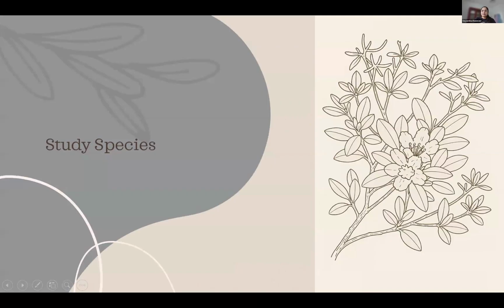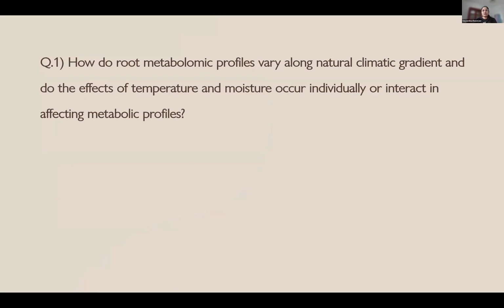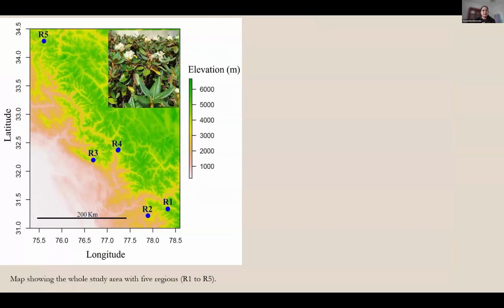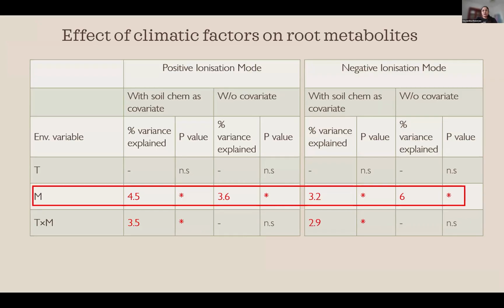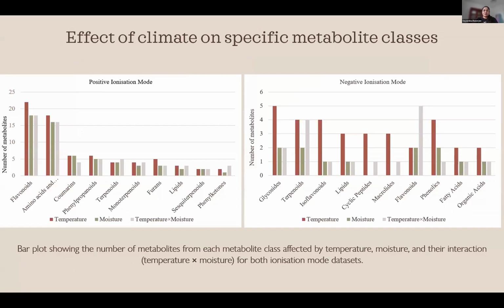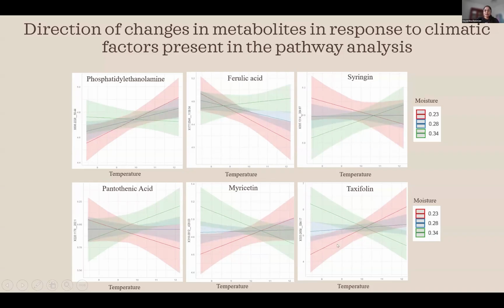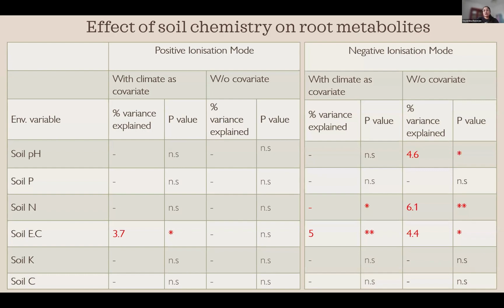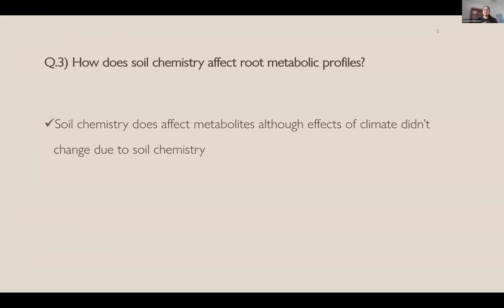Sayantika Banerjee - Czech Academy of Sciences - climatic factors & root metabolites of R anthopogon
Talk presented for the 2025 Rhododendron Research Network Convention - Effect of climatic factors on root metabolites of Rhododendron anthopogon, an alpine Himalayan shrub.

ABSTRACT
Climate change profoundly impacts plants, which have developed sophisticated adaptation strategies, primarily through metabolic adaptability. This involves primary metabolites like carbohydrates and proteins, and secondary metabolites like alkaloids and flavonoids, which support stress responses and biotic interactions. These metabolites are influenced by changes in temperature and moisture. The effects of temperature and moisture occur in combination as well. In our study, we aim to understand how temperature, moisture and their interactions affect plant root metabolome, using alpine Himalayan dwarf shrub Rhododendron anthopogon (Ericaceae) as a focal species. This species, native to Himalayan high-altitude environments, occurs along a wide climatic gradient and thus provides an ideal model for examining root metabolic responses to climate. Our study design comprised of five sites along a precipitation gradient and at each site we selected three elevations. In total we had 15 populations. At each population, three plots were selected from a vegetation patch dominated by R. anthopogon. From each plot, three root samples from three individuals were collected. This resulted in nine samples per population. In addition, we also collected three soil samples from each population to study the confounding effects of soil chemistry on root metabolites as that changes along a climatic gradient. We used untargeted metabolomics approach using LC-MS. Our results showed that root metabolic profiles were most strongly affected by moisture, followed by the interactive effects of temperature and moisture in both the ionization modes. Both primary and secondary metabolite classes were affected by temperature, moisture, and their interaction. Amongst the primary metabolite classes, fatty alcohols, organic acids, and medium-chain fatty acids were most affected. Secondary metabolite classes affected include Triterpenoids, flavonoids, o-glycosides, and hydroxybenzaldehydes. Our results showed only soil electrical conductivity and soil N impacted the root metabolic profiles significantly. Accounting for the soil chemistry did not modify the climate effects. This research highlights the effect of changing climatic factors on plant root metabolites using a metabolomics approach, as metabolic changes help plants fight against climatic stress.